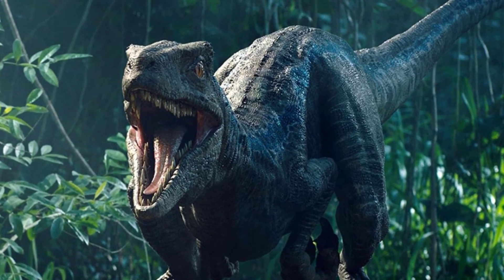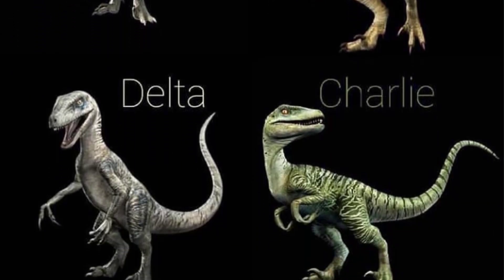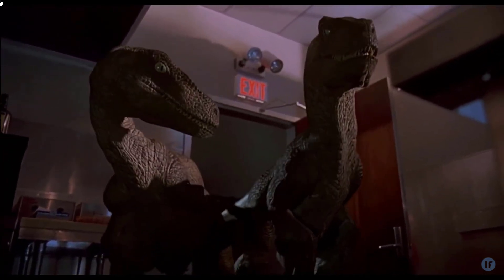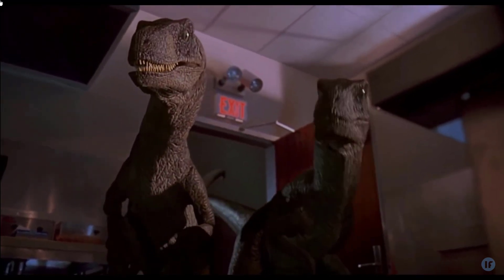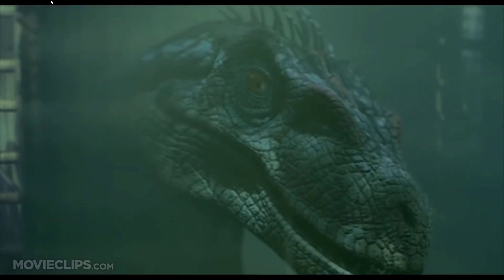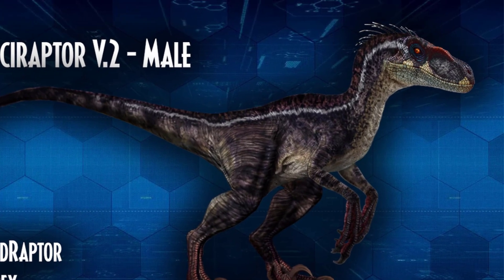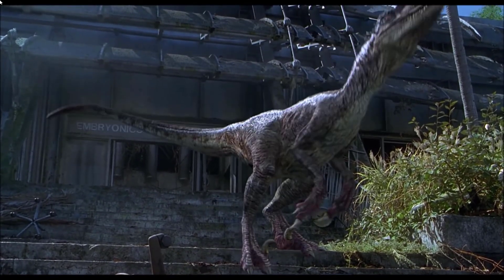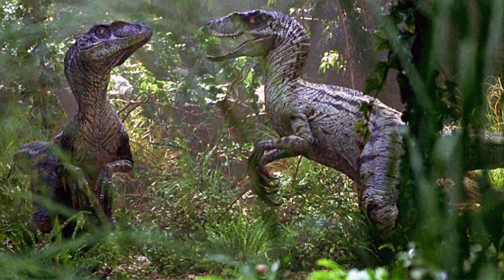All 7 Raptor Species in all Jurassic Movies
Here in this video we will showcase all the raptor species in the Jurassic movie franchise. We will include a couple of the sub species of the velociraptors, the two type of hybrids and also two more raptors that will be seen in the upcoming Dominion movie as well as another one that is rumoured to be included in it but as of now there has been no confirmation.
The most famous dinosaur aside from the trex, The term "Velociraptor" is used in the Jurassic Park universe to refer to the genus Deinonychus. Velociraptors have a major role in all five movies.
The first hybrid raptor that we see in the movie screens is the Indoraptor, and this was seen in Jurassic World Fallen Kingdom. It resembles the Indominus rex in appearance, although his body length is about half that of his predecessor.
The Scorpios rex is smaller than the Indominus rex, somewhat larger than the Indoraptor.
An Oviraptor was plundering a clutch of eggs from an unknown dinosaur during a Cretaceous flashback seen in the Dominion prologue, one of which the dinosaur ate in the process before being distracted by another dinosaur's call
Atrociraptor is a dromaeosaur theropod dinosaur genus that lived during the Late Cretaceous period in Alberta, Canada. One feature that distinguishes this raptor from others is its short and tall skull with large serrations on its teeth, giving it the appearance of a bulky-snouted animal.
This is the one that we said is rumoured to be seen in Jurassic World Dominion. Pyroraptor is the first raptor species to be positively identified in Europe.